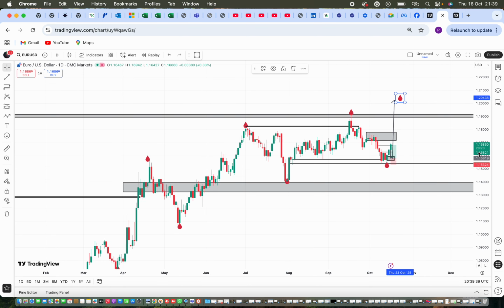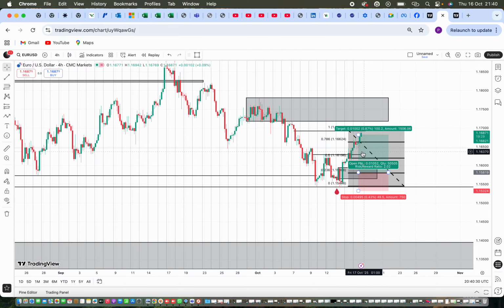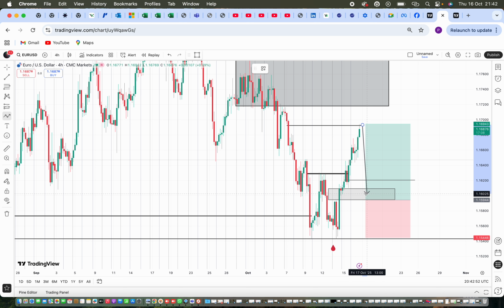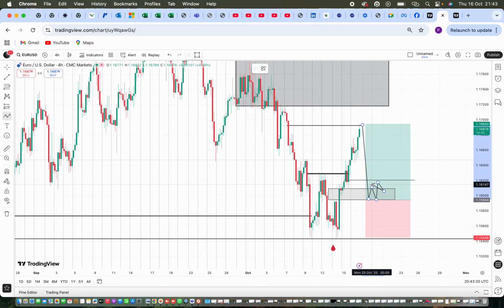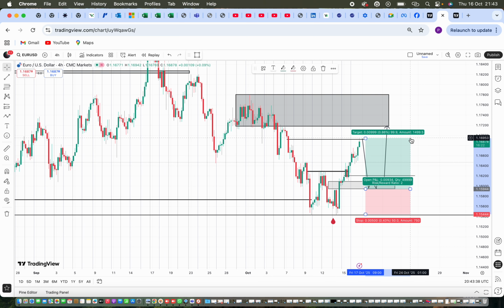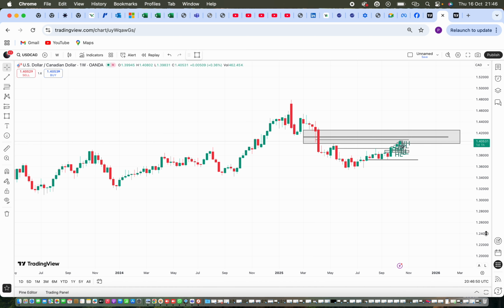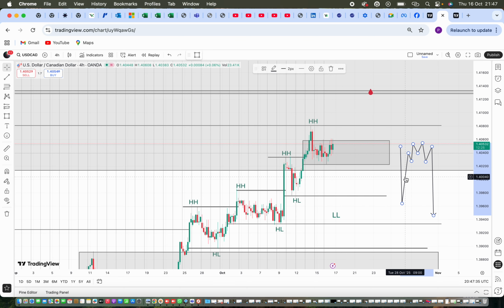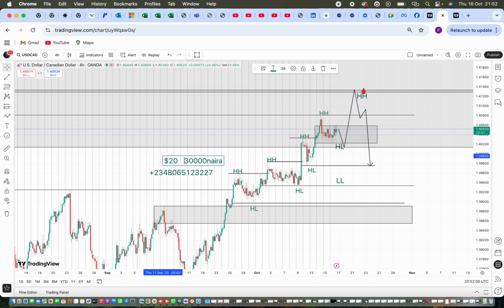EURUSD and USDCAD Outlook for tomorrow 17th October 2025.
This video is for educational purpose and not financial advise. if you found this educating leave us your comment , like, subscribe and share. join our free telegram community for free forex daily signals